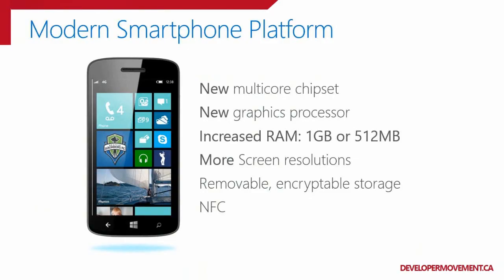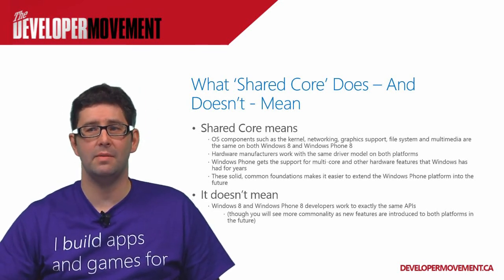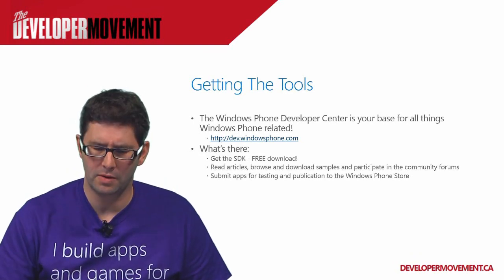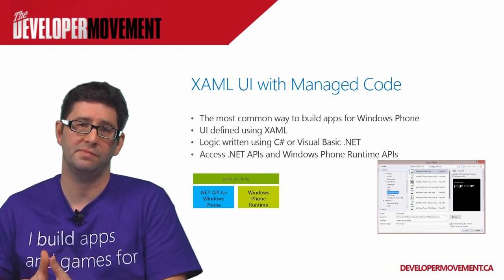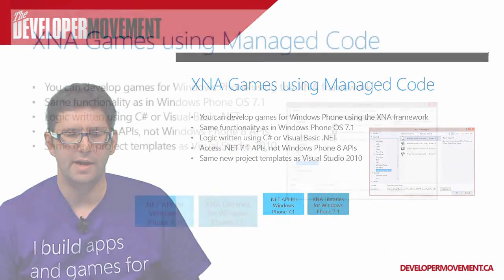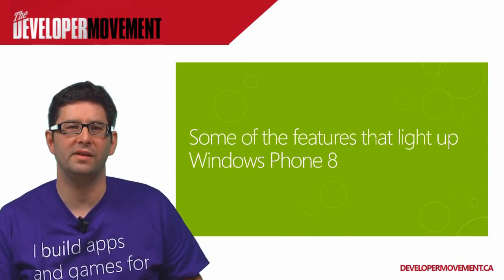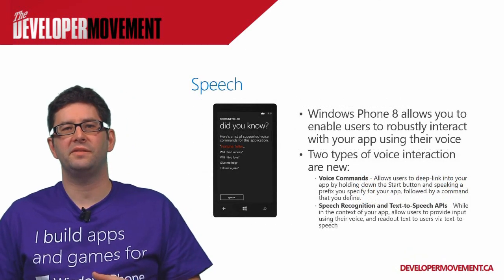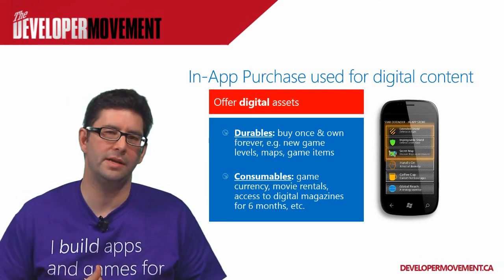PHNC1 - An Introduction to Windows Phone 8 Development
I get it.  I say Windows Phone, you laugh.  I say Microsoft loves web standards, you look at me with that "You're bad and you should feel bad" look.  Trust me, I've seen it all.  Well, in this event, we will change the way you look and think about Microsoft, Windows Phone and building web standards-based mobile experiences that look awesome on Windows Phone.  But first, you need to know what the Windows Phone platform has to offer.  That's where this session comes in.  Get ready for a whirlwind tour of Windows Phone.